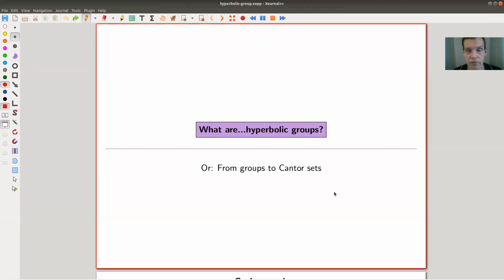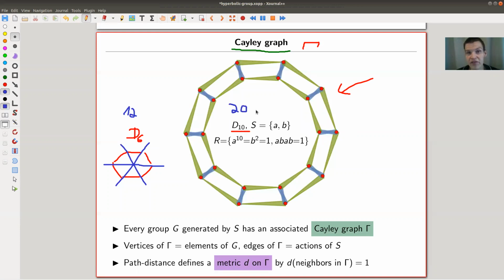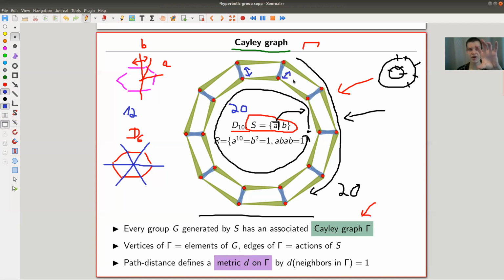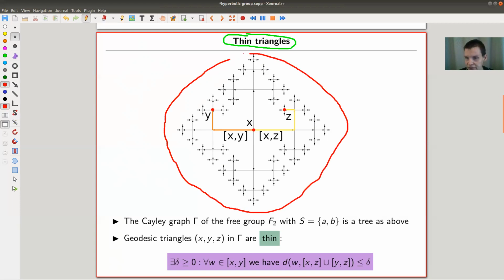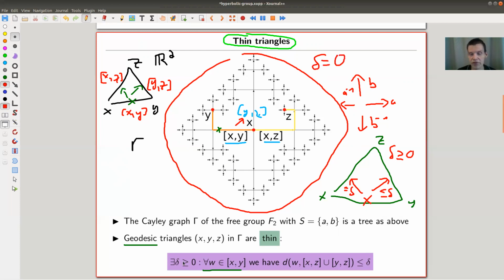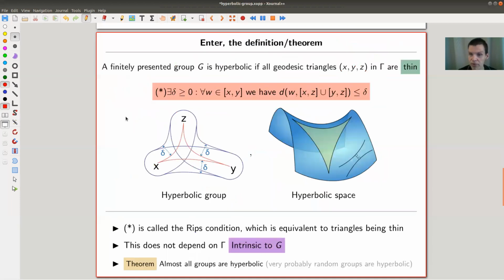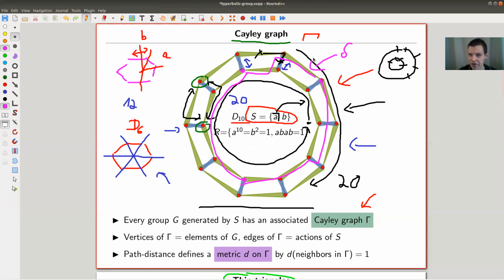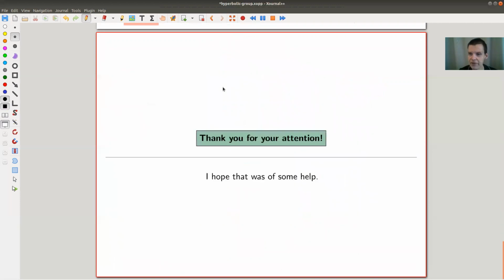What are...hyperbolic groups?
Goal.

This time.
What are...hyperbolic groups? Or: From groups to Cantor sets.

Slides.

Hyperbolic group.

Cayley graph.

Hyperbolic/Gromov boundary.

Cantor set.

Hyperbolic geometry.

Mathematica.

Pictures used.